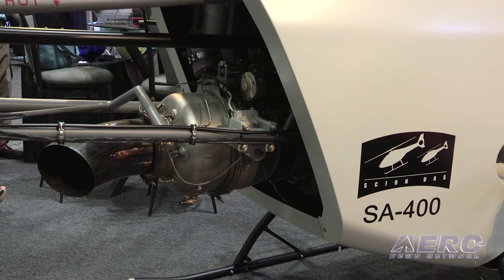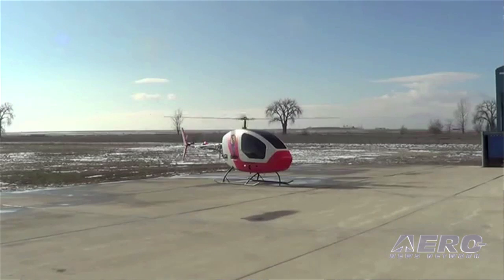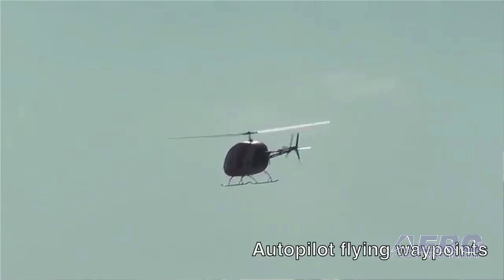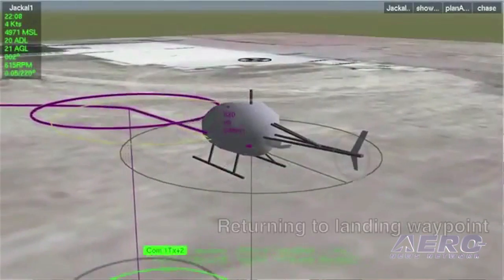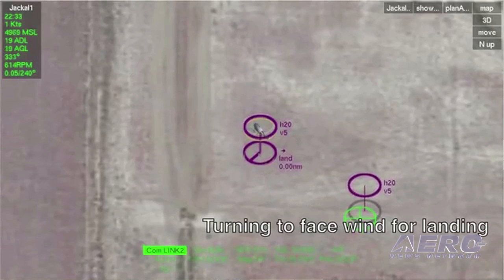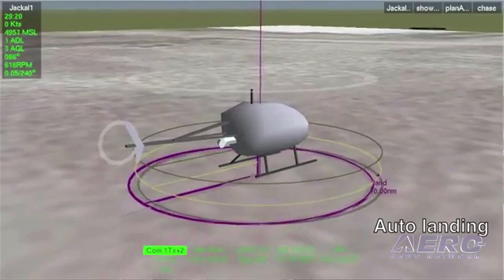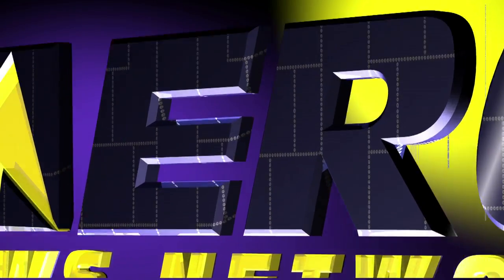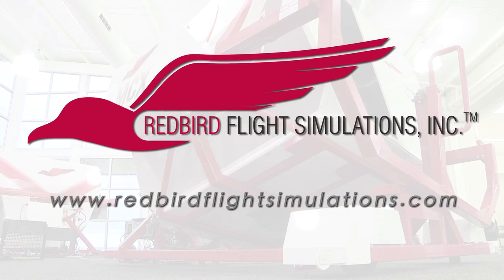Aero-TV: Scion SA-400 Jackal - An Optionally Piloted Rotorcraft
Full-sized Helicopter Performance With The Safety Of A UAS...

ANN CEO and Editor-In-Chief, Jim Campbell attended the 2014 convention of the Association for Unmanned Vehicle Systems International (AUVSI) and talked with Jim Sampson, the test pilot and Chairman of the Board of Scion UAS. The video opens with Jim standing in front of their optionally piloted SA-400 helicopter. According to Sampson they designed it as an optionally manned aircraft to allow it to operate in the national airspace system.

Sampson said their first customer is the Naval Research Laboratory. Because of the need for shipboard operation, the SA-400 is equipped for autonomous operation for shipboard deployment. The SA-400 is currently based on an existing airframe but they plan to develop a completely independent aircraft.

When Sampson was asked about the most likely uses for this type of helicopter, he answered that it can fill a number of roles. They include shipboard operation for both military and commercial uses, agriculture, police work, and the list goes on. He added, they’re even planning for it to be used in a remote-controlled version to pick up an injured soldier on the battlefield. In this video you’ll see demonstrations of the SA-400 in-flight and a computer’s eye view of how it is seen from a remote location.